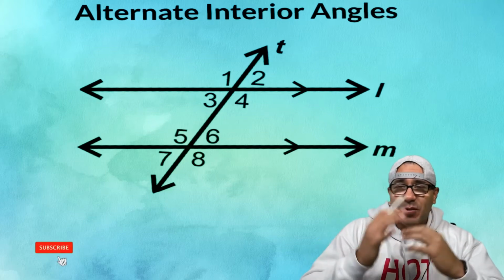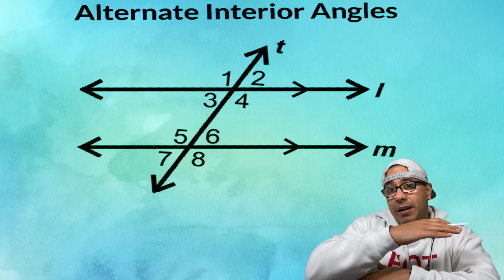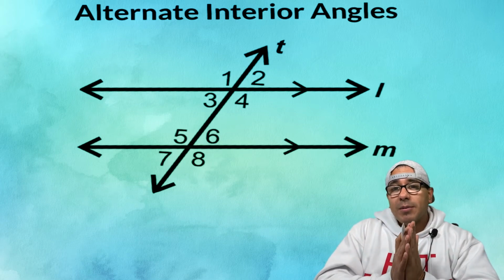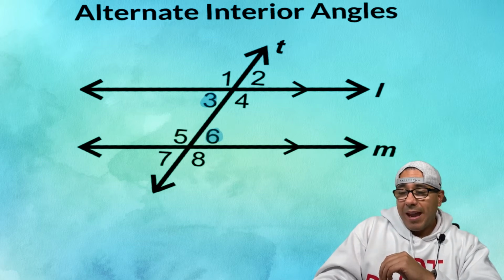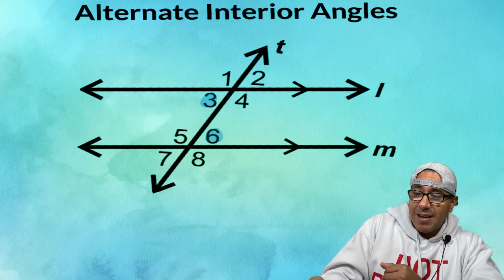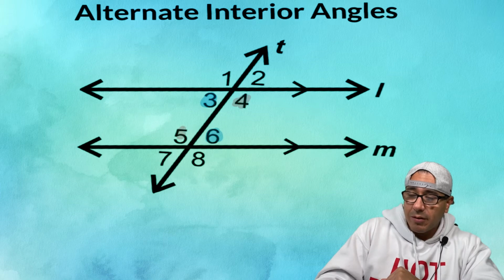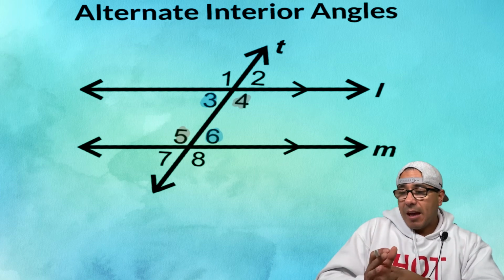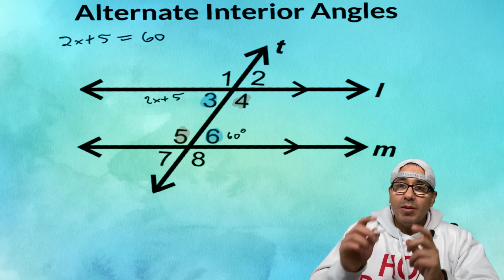Alternate Interior Angles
In this video we look at Alternate Interior Angels.